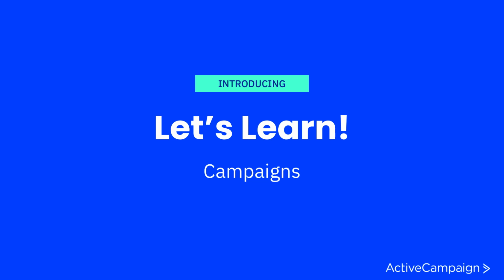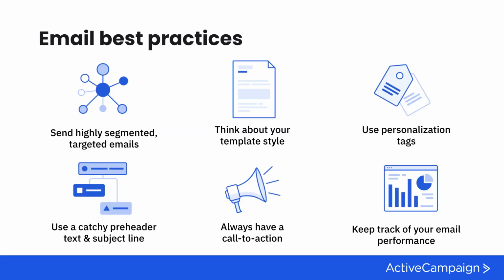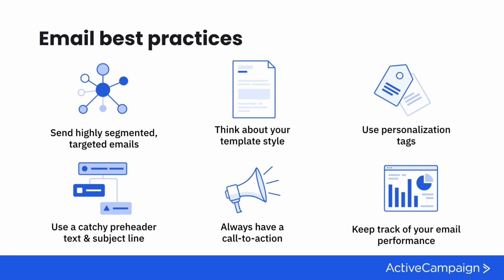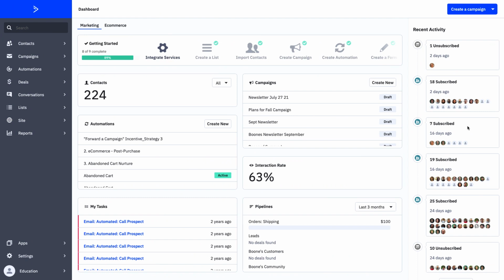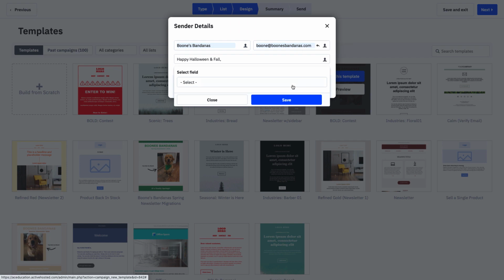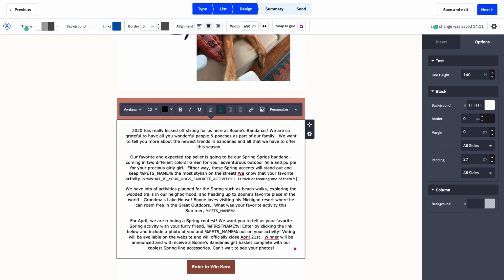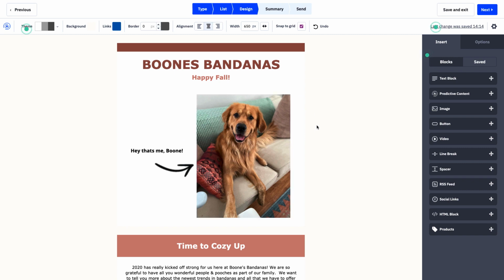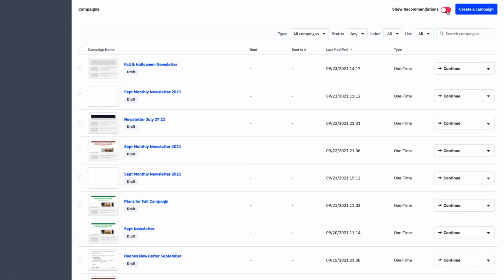ActiveCampaigns - Campaigns examples !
credit to  ActiveCampaign